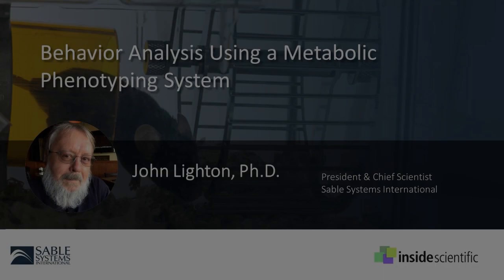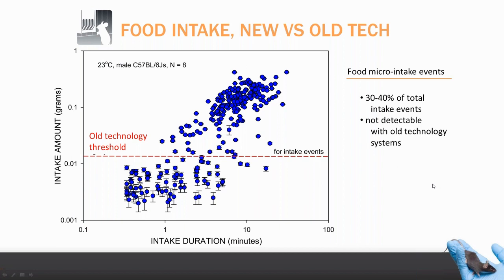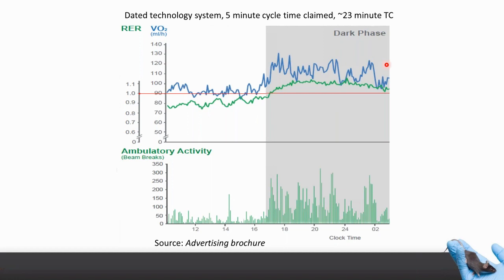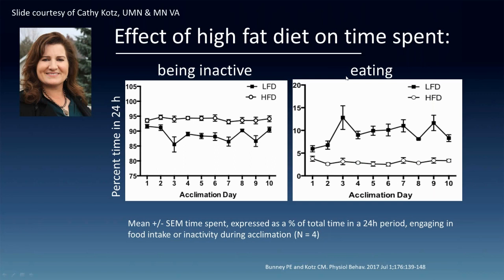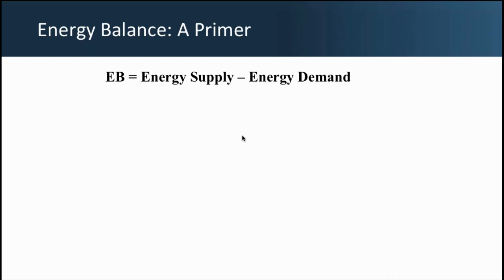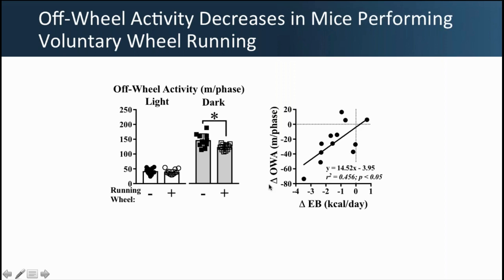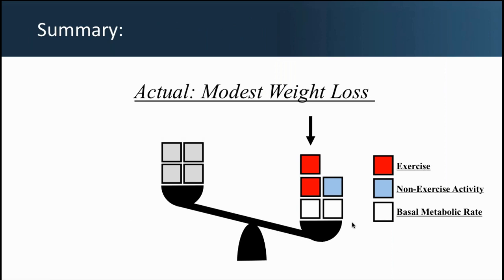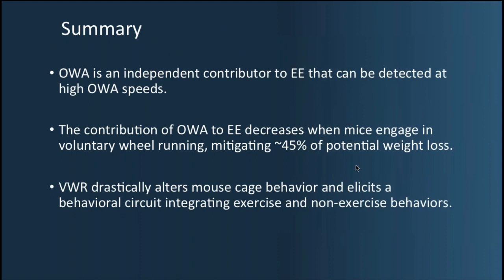Integrating Metabolic Phenotyping with Behavioral Neuroscience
LIVE WEBINAR: November, 3, 2017

Dr. John Lighton Ph.D. author of "Measuring Metabolic Rates: A Manual for Scientists" (Oxford University Press, 2008) shows how to properly plan and execute combination studies integrating high-resolution metabolic measurement and behavioral data.

Important physiological-behavioral linkages can be uncovered and quantified using the rich data stream from Sable Systems’ Promethion synchronized metabolic and behavioral system in conjunction with its Ethoscan behavioral analysis utility. Topics include behavior and energy expenditure lists, anxiety assays, time and locomotion budgets, behavior transition probability matrices, Markov chains, hierarchical object clustering and automated grouping by similarity - all invaluable tools for discovery.

Following, Daniel Lark PhD, a Postdoctoral Research Fellow at Vanderbilt University working in collaboration with Dr. David Wasserman, presents findings on compensatory metabolic and behavioral responses to voluntary exercise in mice.  He has extensive experience using behavioral analysis together with conventional metabolic phenotyping.